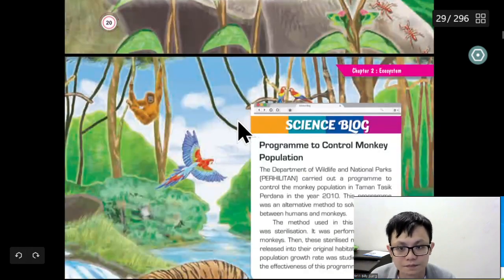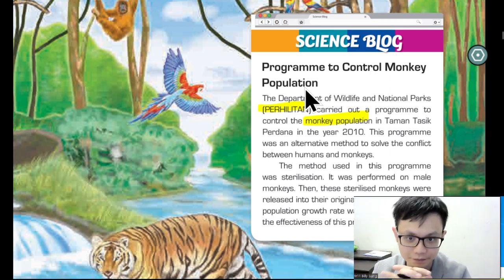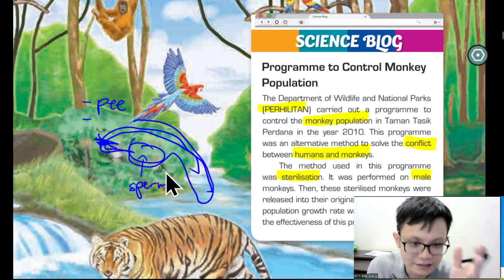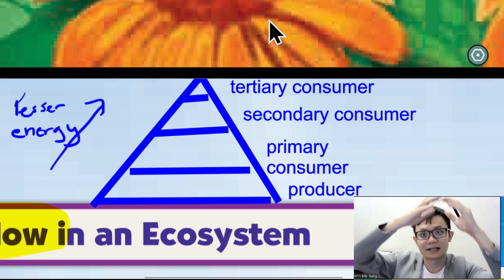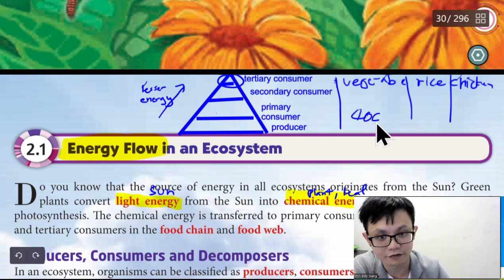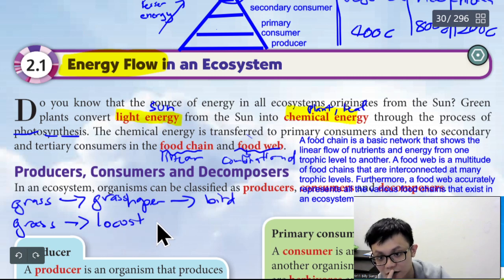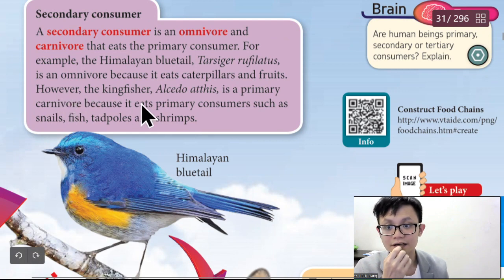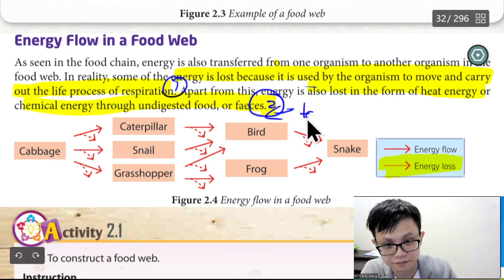- Form 2- Chapter 2- Ecosystem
- Form 2
- Chapter 2
- Ecosystem